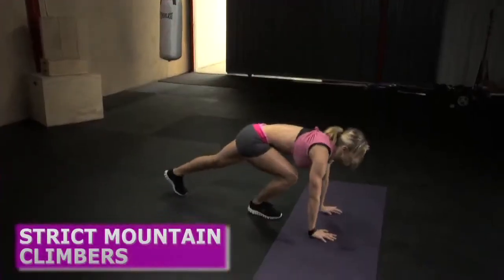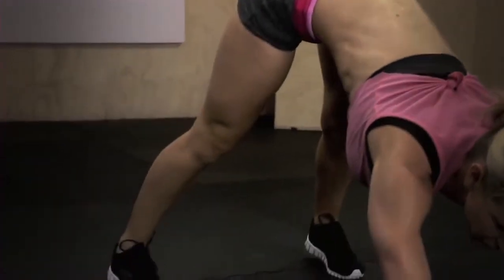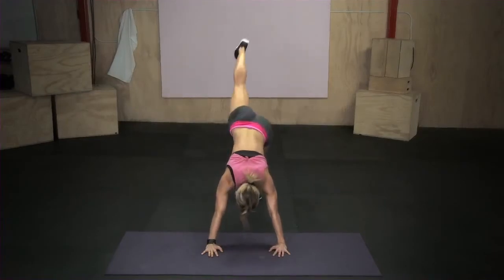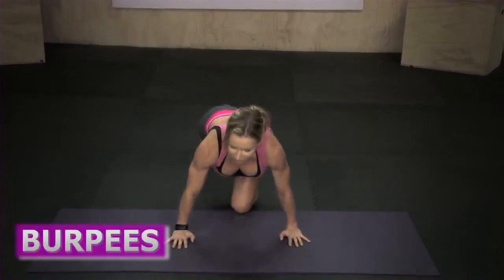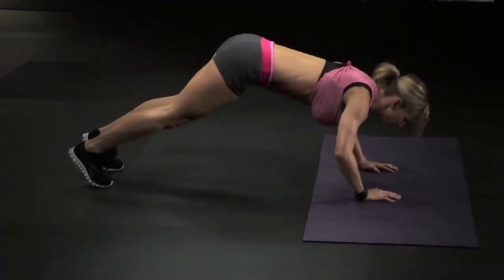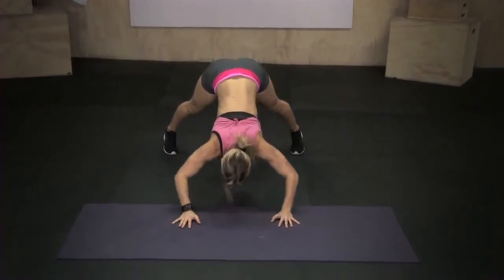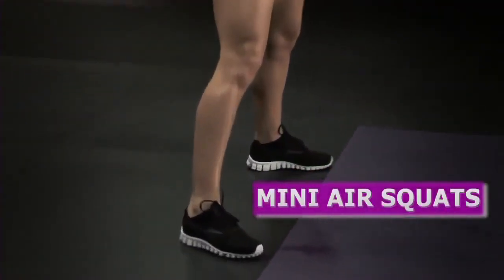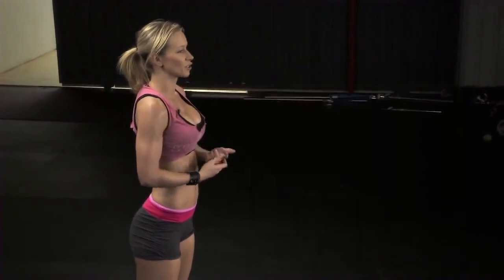ZWOW - DAILY Morning Stretch Strength Cardio - 7 Minutes AT HOME WORKOUT FitTV Classes